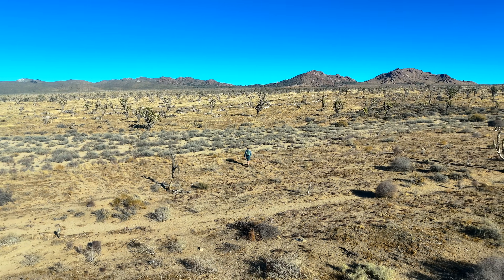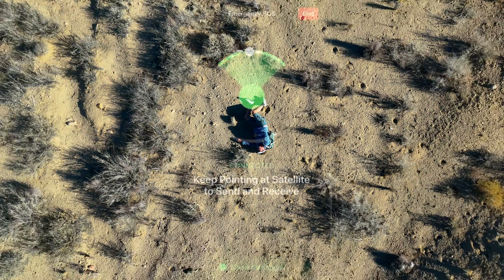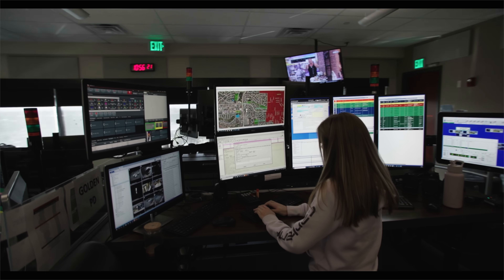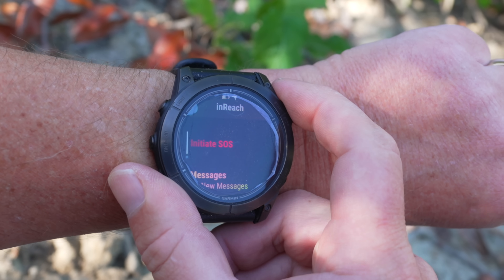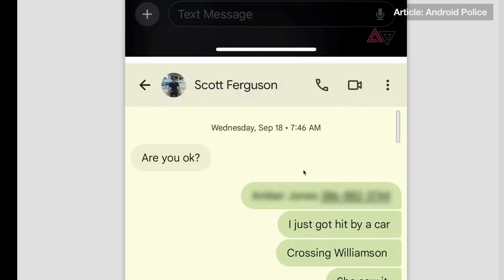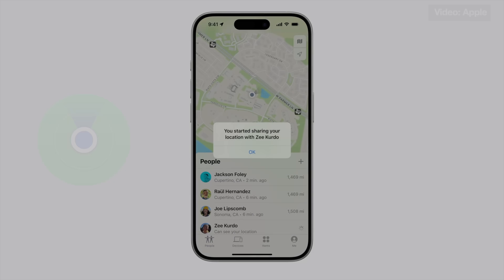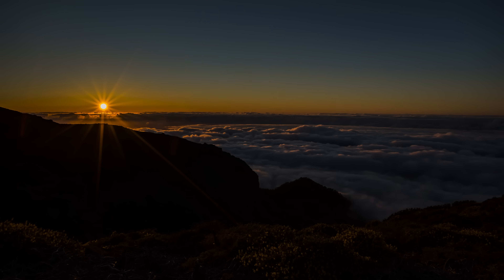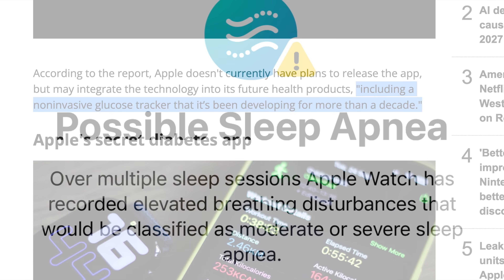Apple Watch Fall Detection vs Garmin Incident Detection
Can your smartwatch save your life in an emergency? The truth about safety features on Apple, Garmin, and Android.

*Full Hiking Gear List (What I Use Now - Tested & Not Sponsored):*

*Chapters*
00:00 The Problem
00:29 Apple Watch Fall Detection
04:03 Garmin Incident Detection
06:40 Android and Pixel Watch Safety Features
07:28 Tracking and Location Sharing
08:54 Navigation Features
10:00 Flashlights and Sirens
11:00 Recommendations

When you're hiking out in the middle of nowhere, your safety tech matters. In this video, I dive into the emergency detection features of the Apple Watch, Garmin watches, and even Android options like the Google Pixel Watch. There’s a lot of misinformation out there, so I went through the actual documentation to give you a clear, side-by-side comparison.

I walk through how Apple’s fall detection works—including the new satellite SOS feature that kicks in when there’s no cellular signal. I show you what happens step-by-step when a fall is detected, and how your location and medical ID are automatically shared with emergency services and contacts. It’s pretty impressive, especially if you're often hiking solo.

Then I break down Garmin's incident detection—what models support it, how it relies on Bluetooth and cellular signal, and where it falls short in comparison to Apple. Garmin does offer an LTE watch that improves things with Garmin Response, but it still doesn’t quite match the hands-off emergency automation that Apple delivers.

I also touch on Pixel Watch and other Wear OS options, plus backup safety features like live tracking, trackback, flashlights, and sirens. If you’re deciding between a Garmin or an Apple Watch for outdoor safety, I cover everything you need to know based on real-world use and experience.